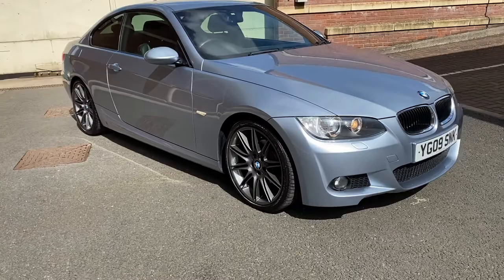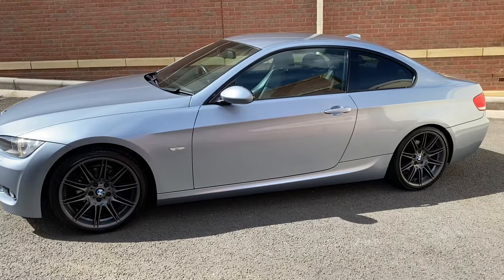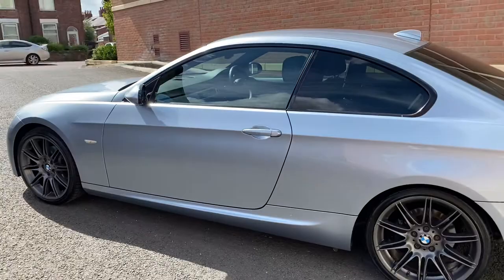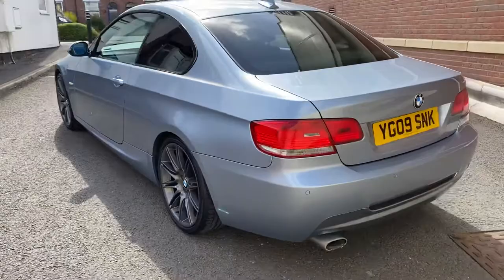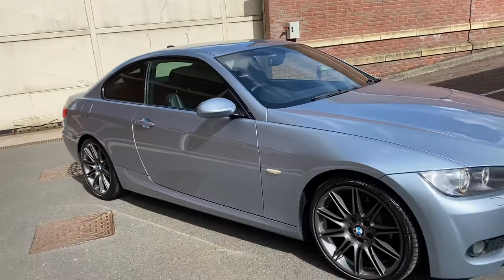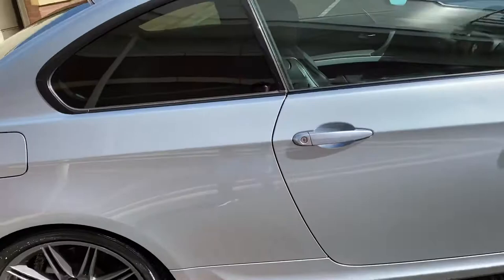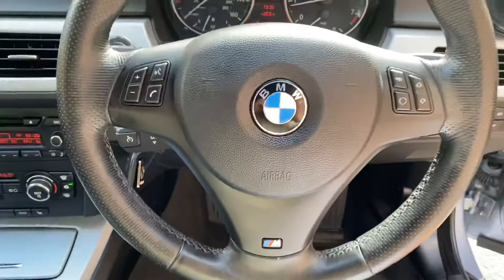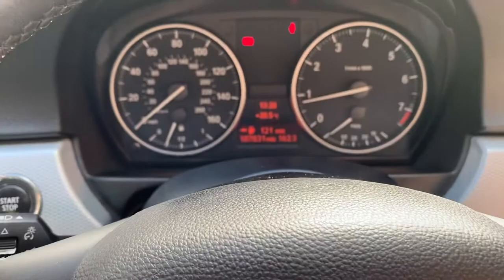BMW 320i M-Sport Coupe